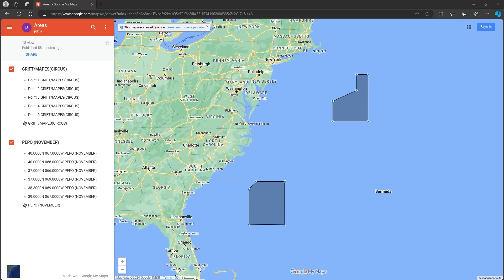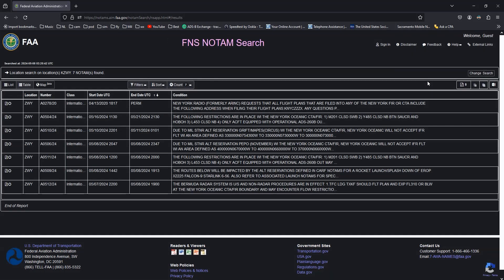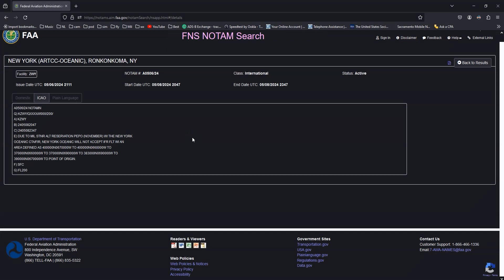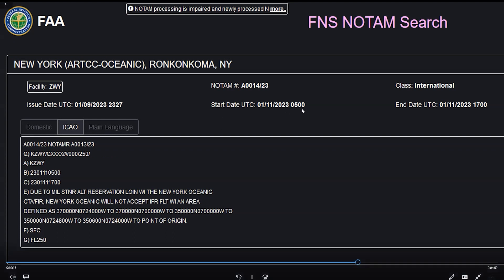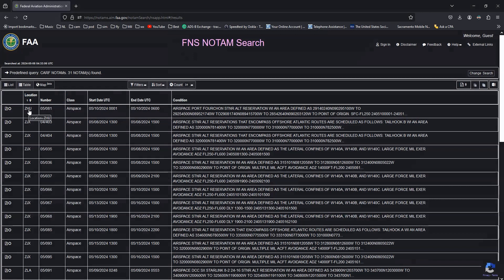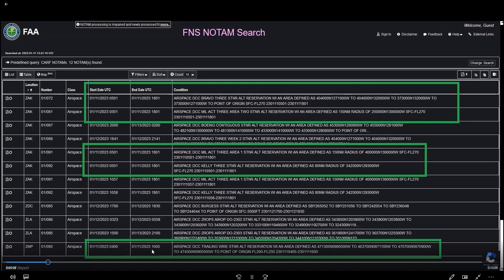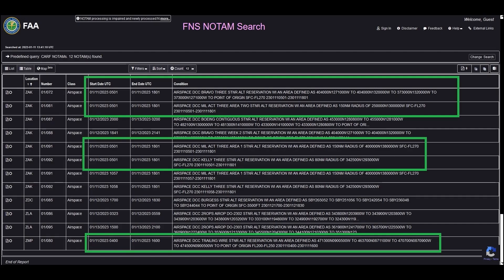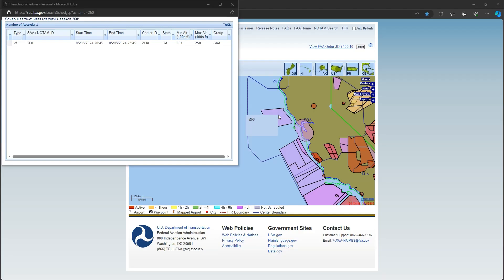Step 2 in checking for Big Skymaster Exercises